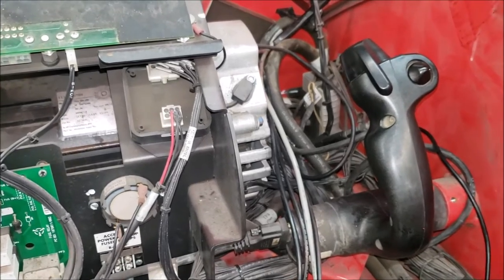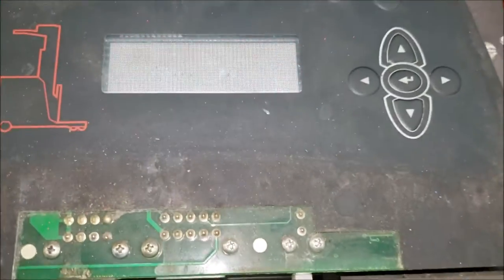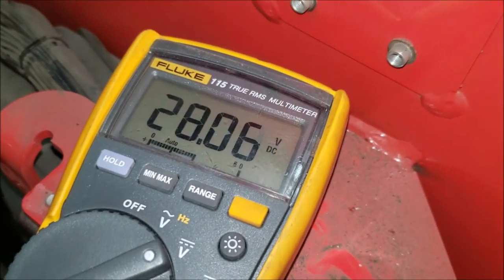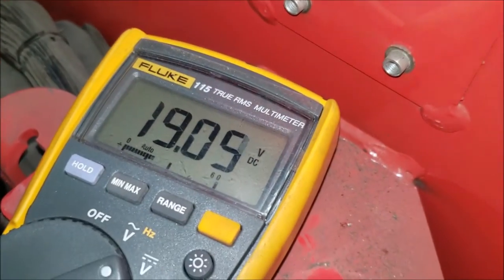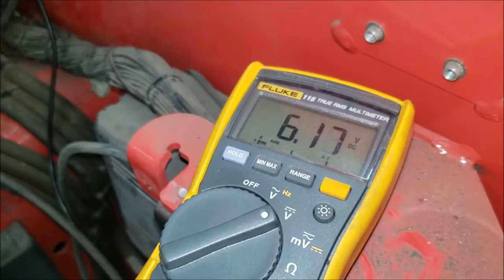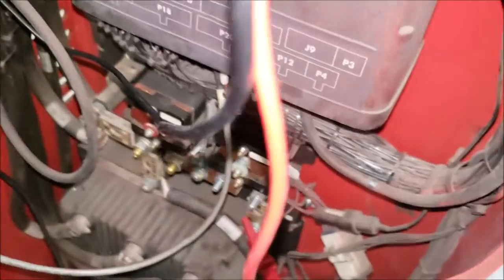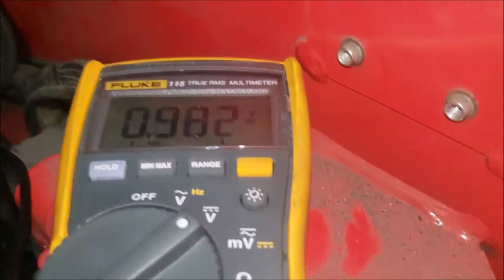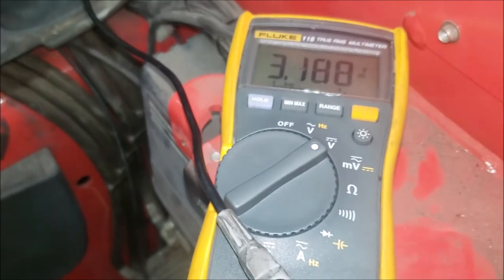Error Code 4B no power steering operation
A Raymond Reach series 750 narrow aisle truck that codes out 4B intermittently and also G4 with no power steering function.